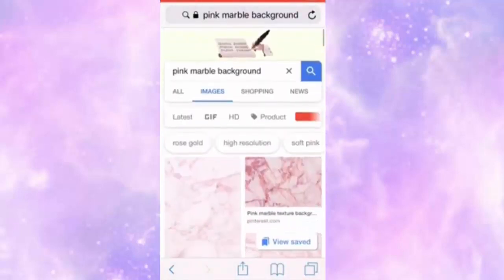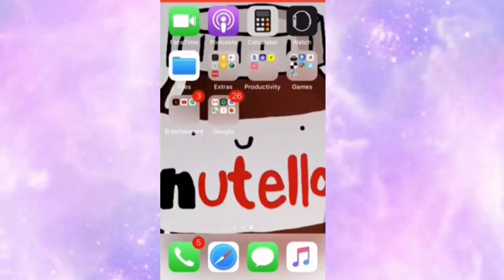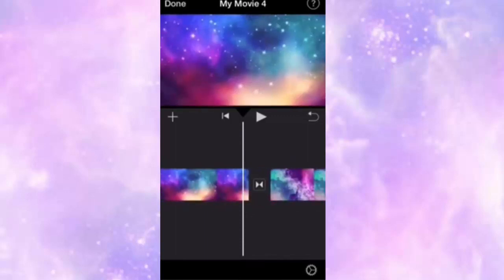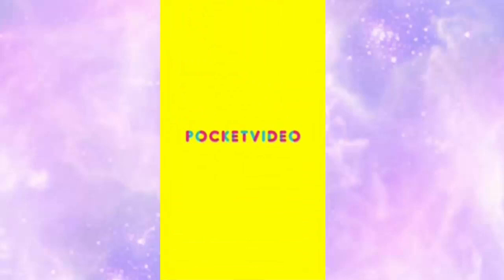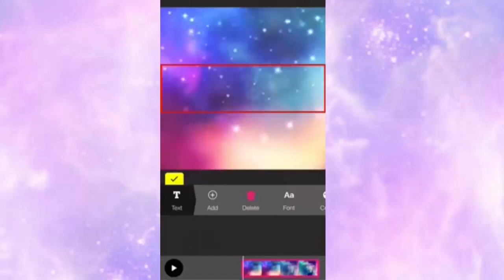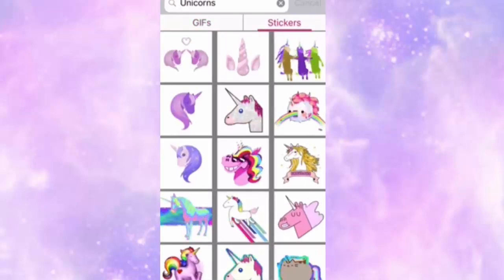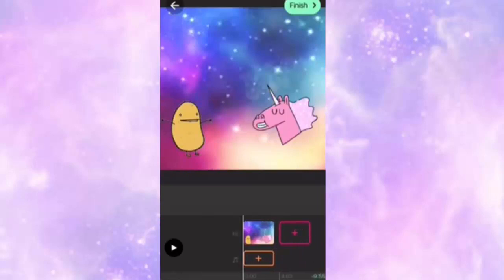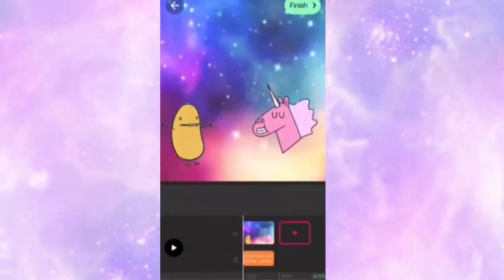How to Make a YouTube Intro (iPhone) | Zoe Saraiah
Hey guys! Today I'm teaching you guys how to make a youtube intro from your phone! (the reason that its for iPhones is because of iMovie, but there are tons of android replacements for iMovie!)